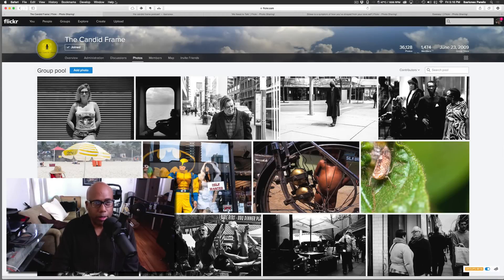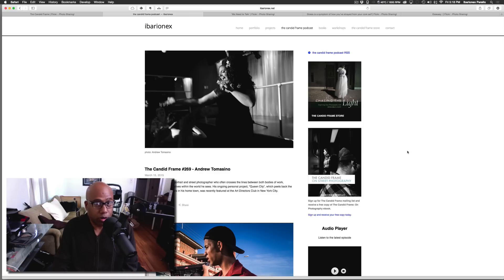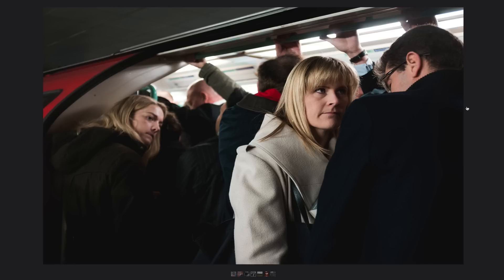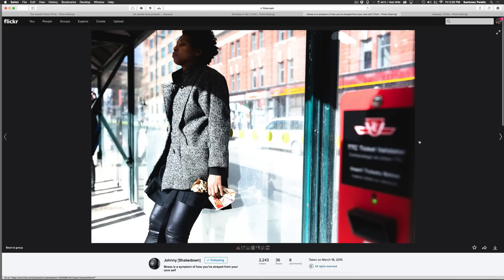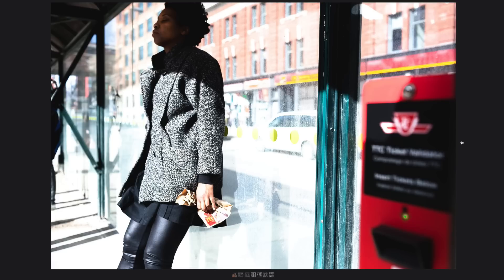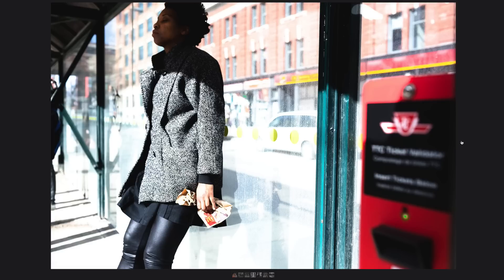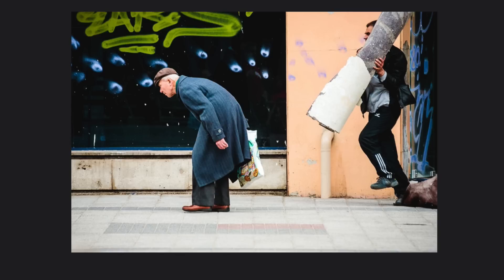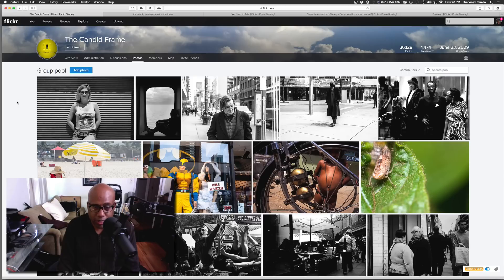Street Photography: This Week's Favorites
In this video, Ibarionex chooses 3 of his favorite images for the week and discusses what qualities that images possess that make them so effective for him.

Check out the podcast and sign up for the mailing list to receive a free copy of the TCF Street Photography Ebook.